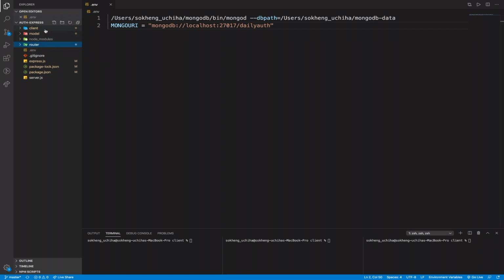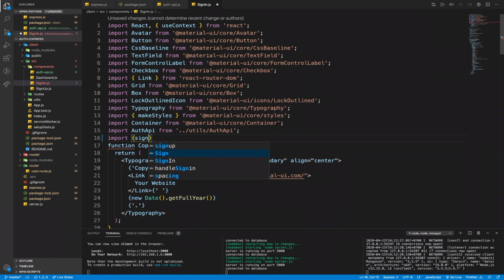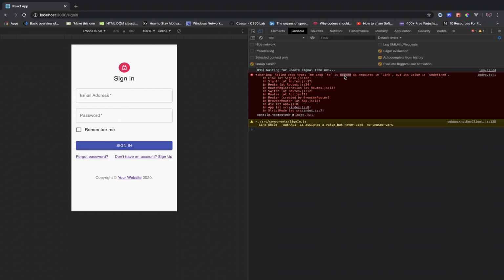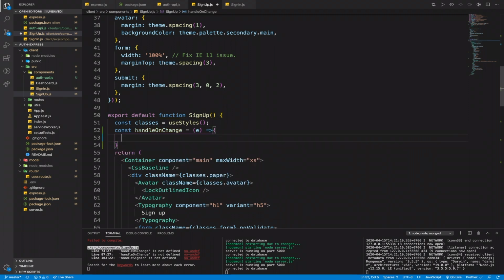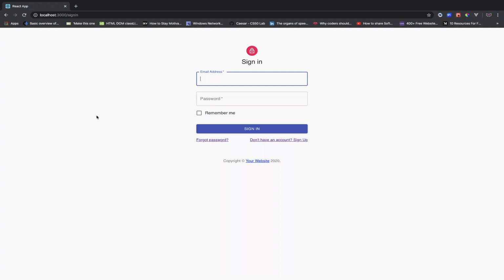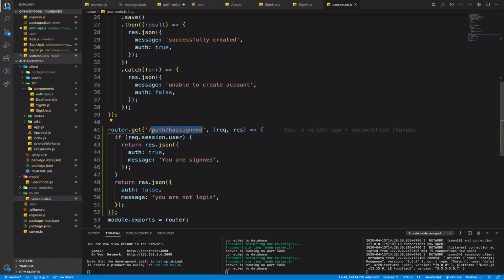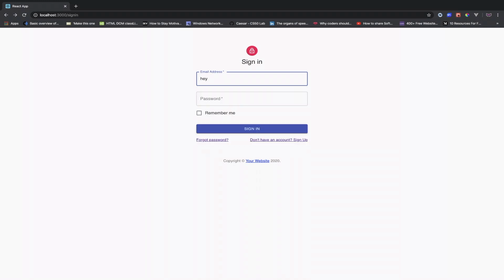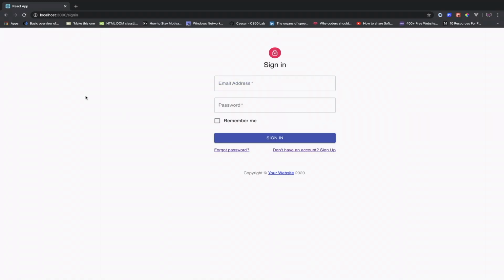Final Part Connect React with Express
This is the last episode. In this video we connect react with express server.